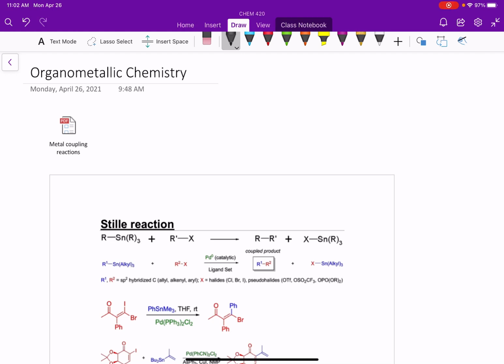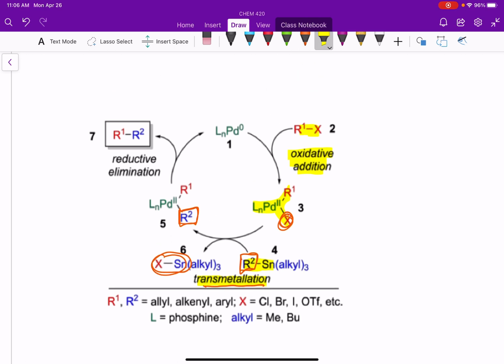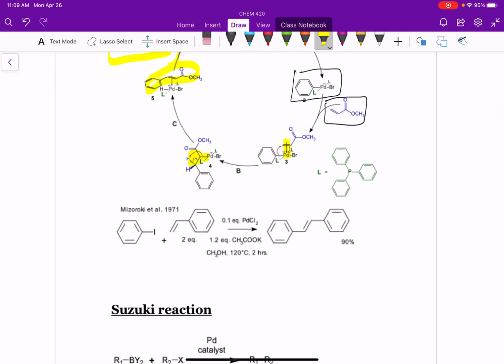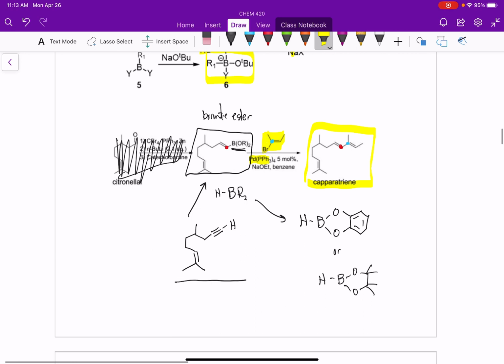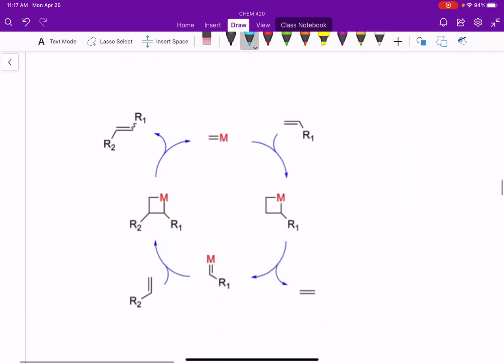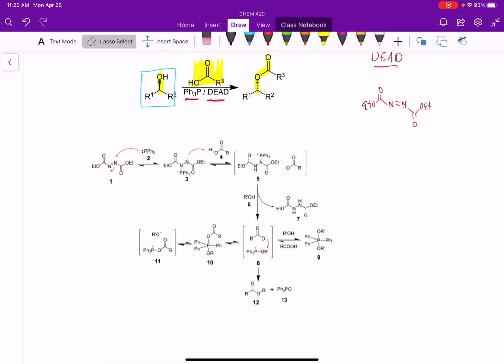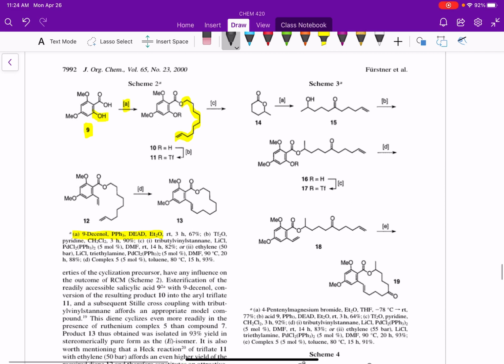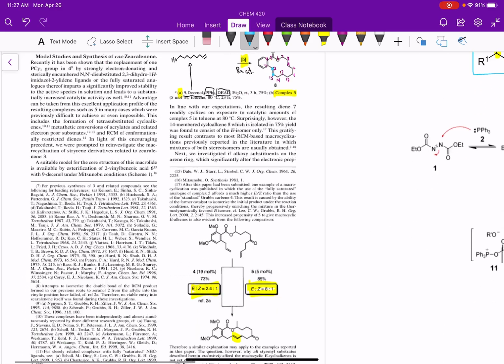Introduction to organometallic reaction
We introduce the Stille, Heck, Suzuki, and metathesis reactions.